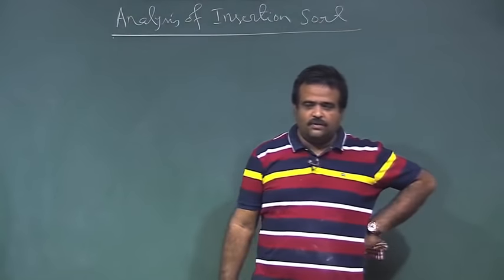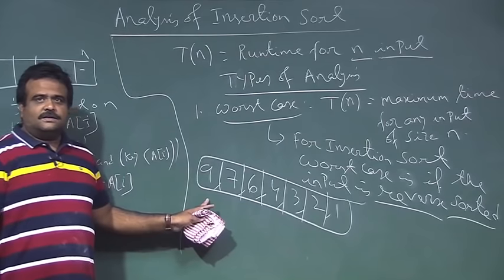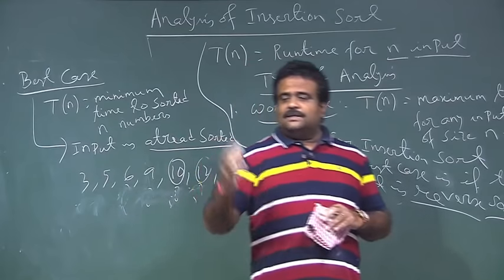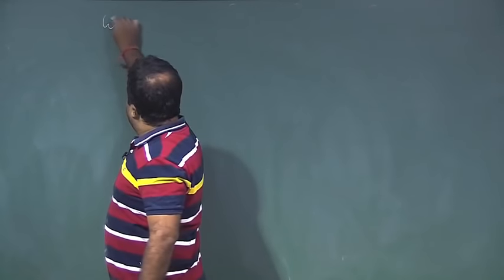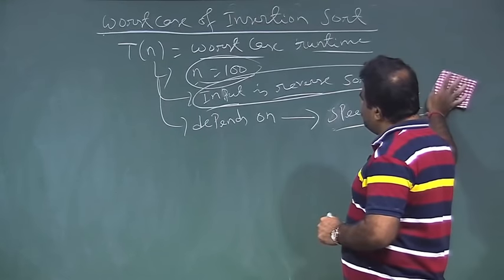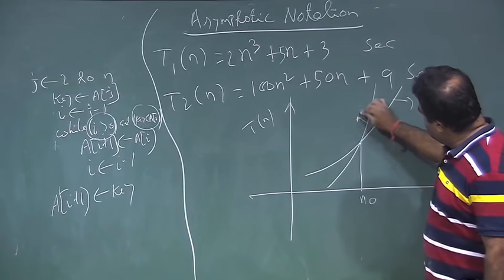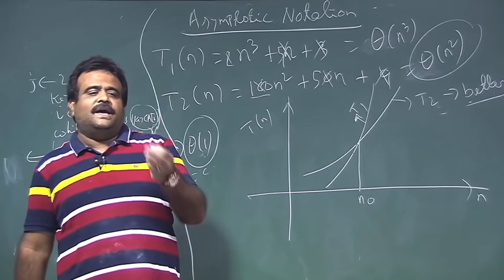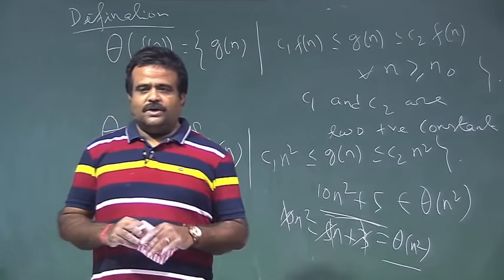Lecture 2 : Analysis of Insertion Sort